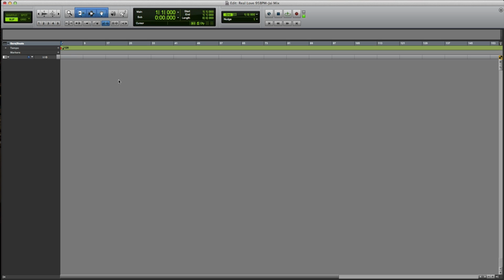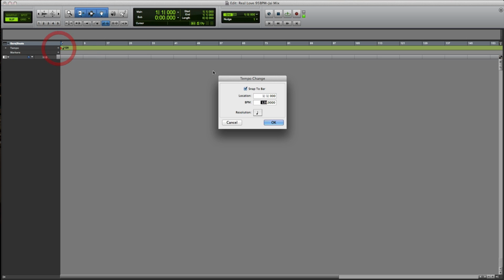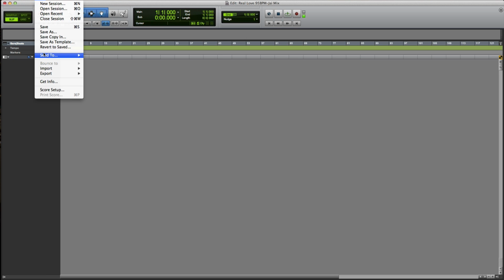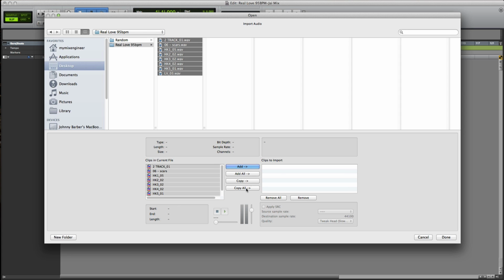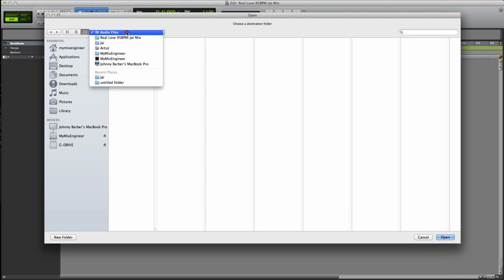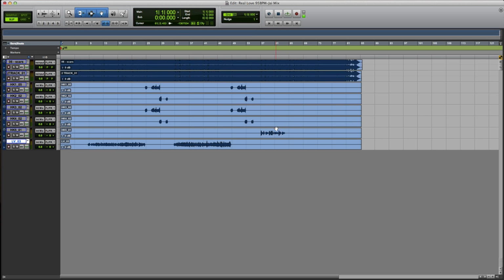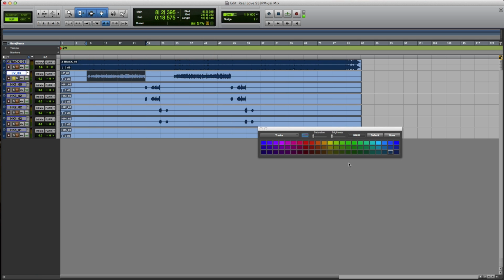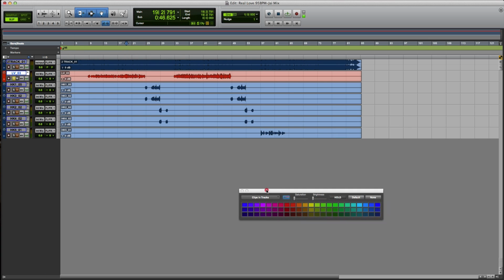Mixing Hip Hop Vocals (Mixtape)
In this 108min video I will explain from beginning to in the process of mixing hip-hop vocals into a two track typically mixed for mixtapes.
I will also show you how to set up a template along with compression, EQ and effects. I will show you my master bus and what I do before mastering, also showing how I print my mixes.
Upon purchase you will receive download instructions which includes the video and session stems so you may work along with me.